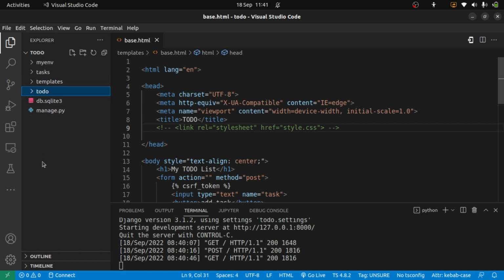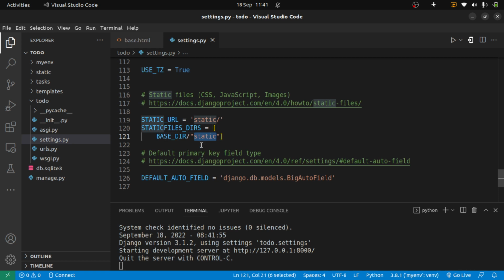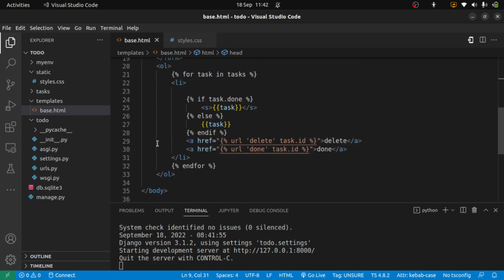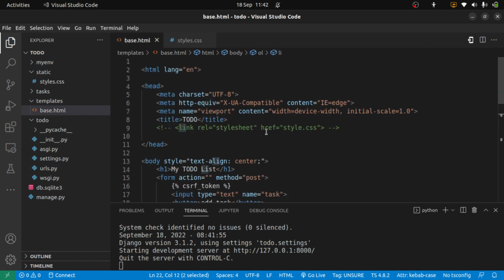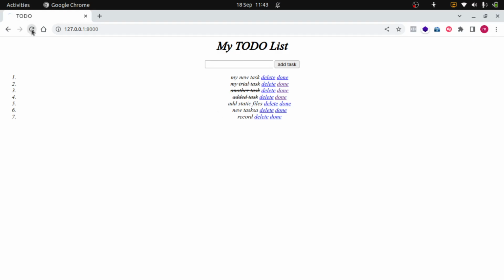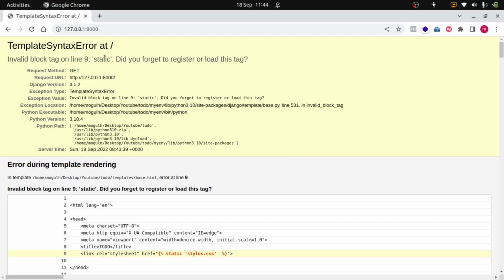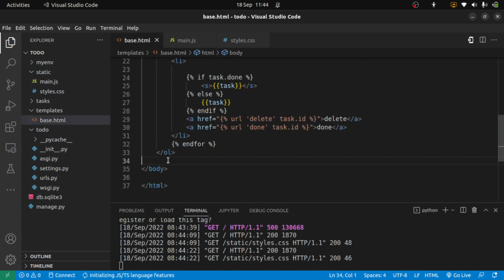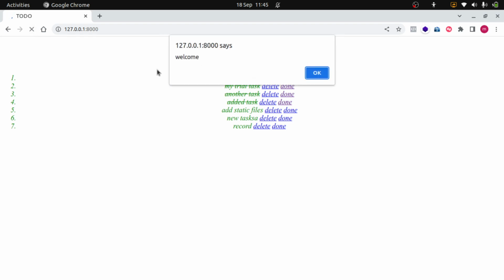add static( css javascript and images) files to django project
Learn how to add and render static files from django templates and the static tag